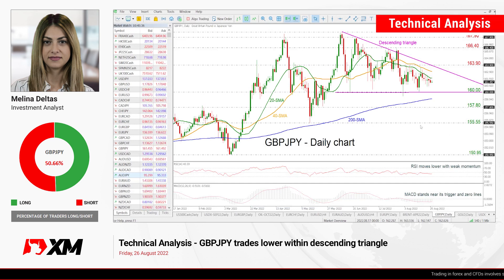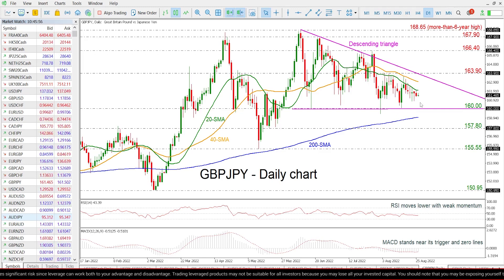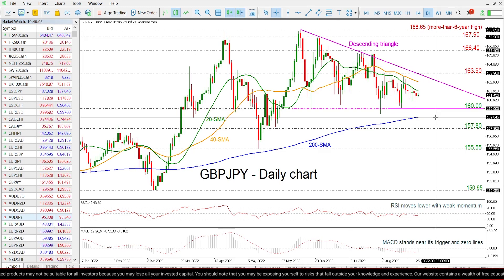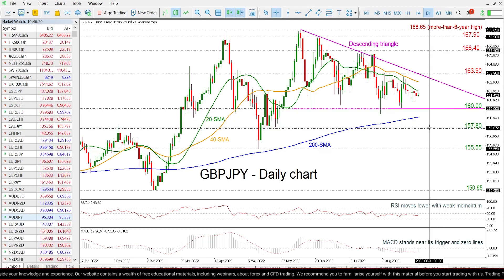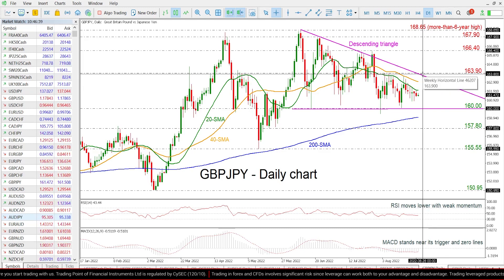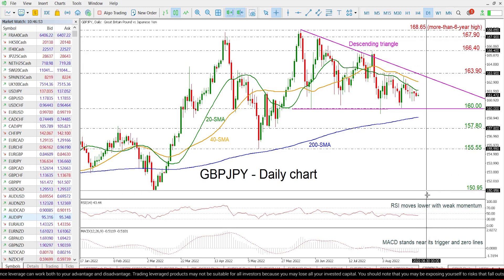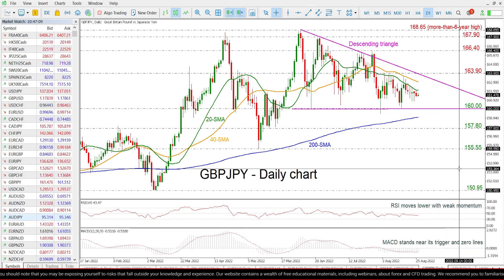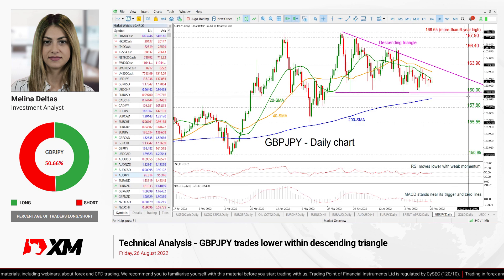Technical Analysis: 26/08/2022 - GBPJPY trades lower within descending triangle